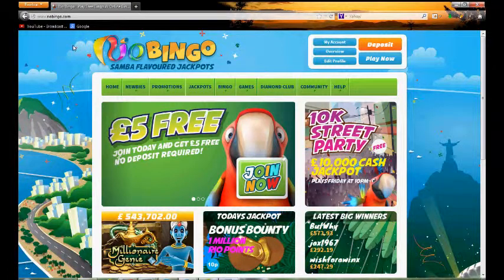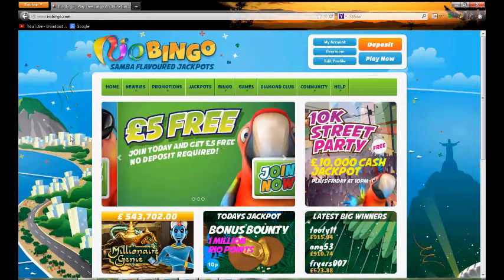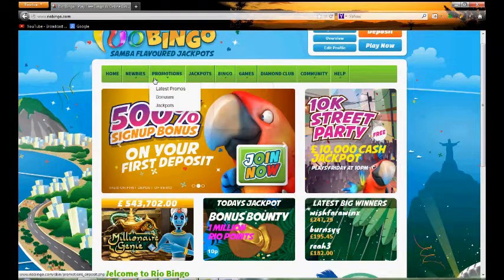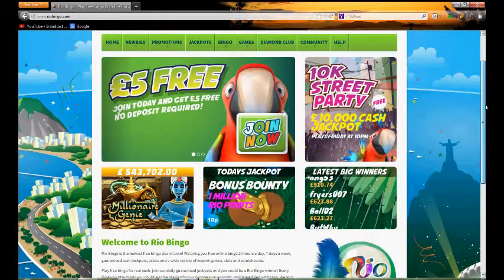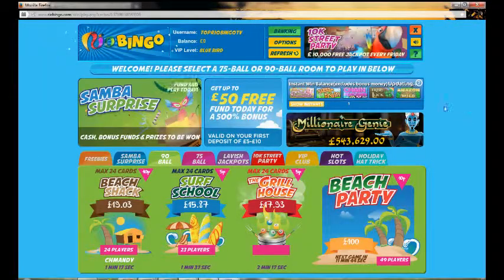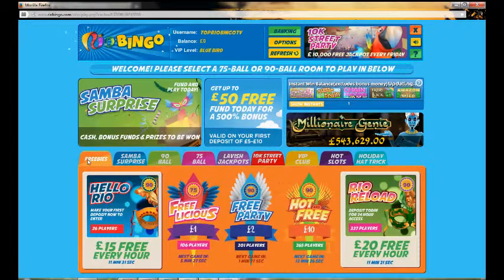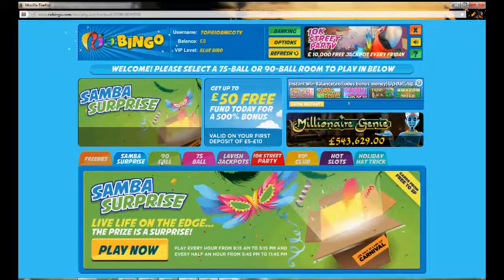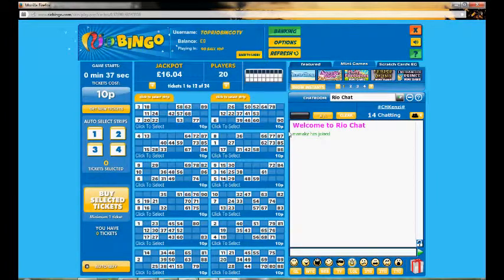Rio Bingo Review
for the full review. for more reviews and exclusive deposit bonuses.